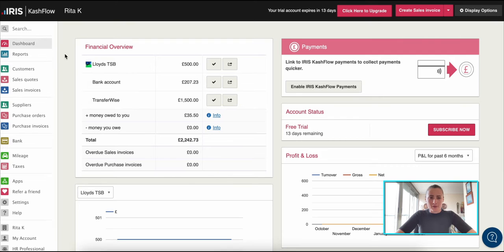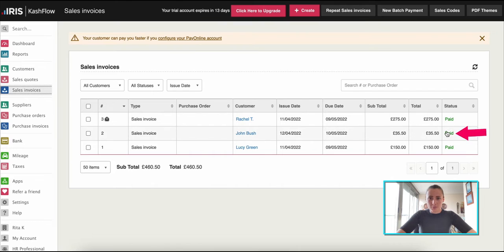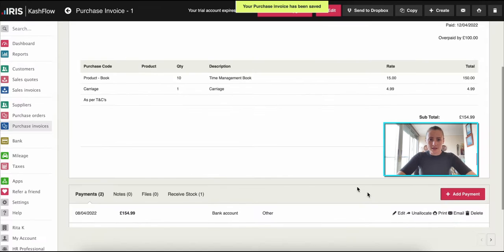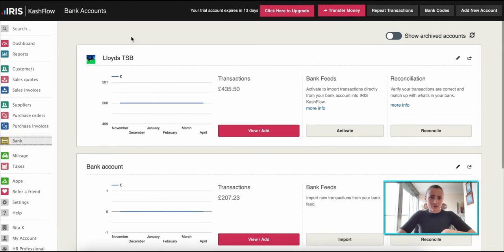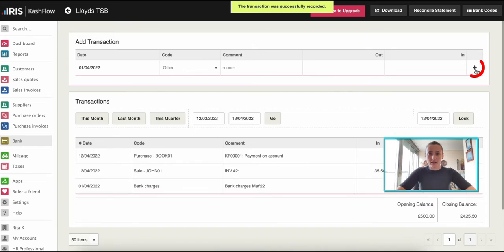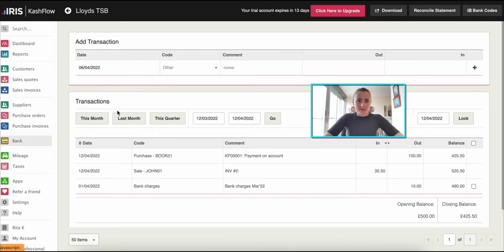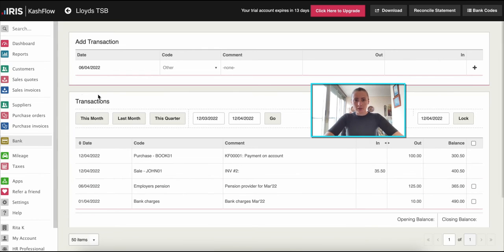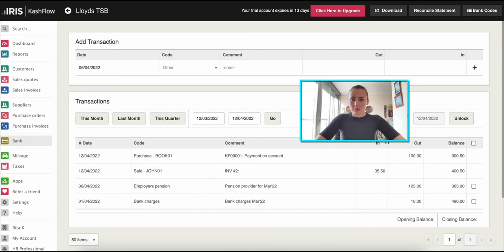How to record bank transactions on KashFlow manually?